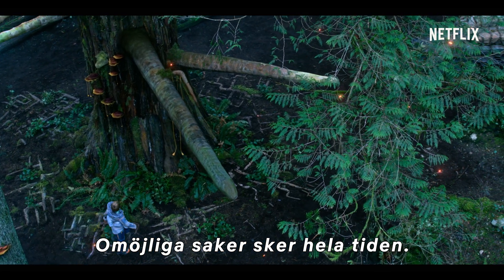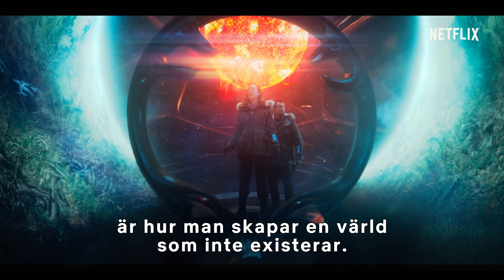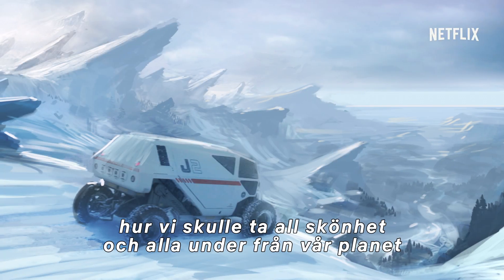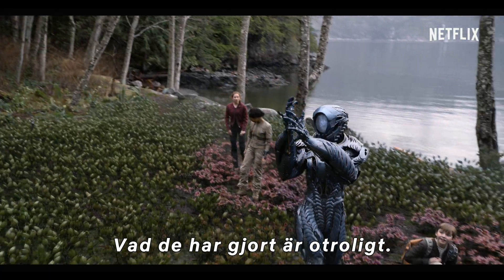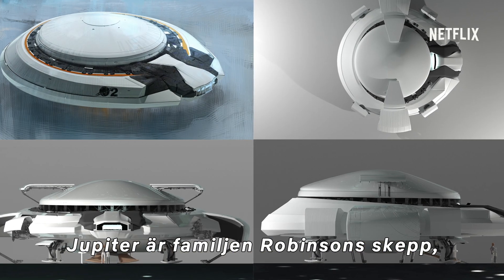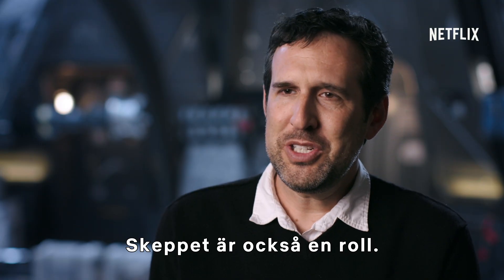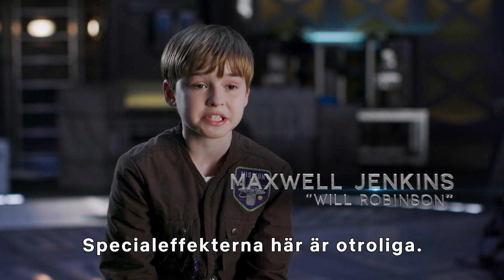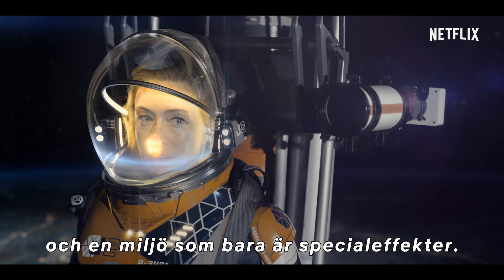Lost in Space | En värld av kreativitet [HD] | Netflix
Det omöjliga händer hela tiden. Du måste bara tro på att det kan ske. Låt skådespelarna och teamet bakom Lost in Space ta dig med bakom kulisserna för att berätta om världen och specialeffekterna i serien. Streama serien nu. Bara på Netflix.